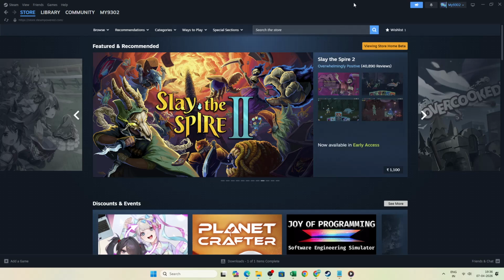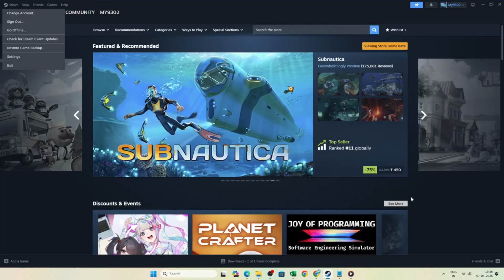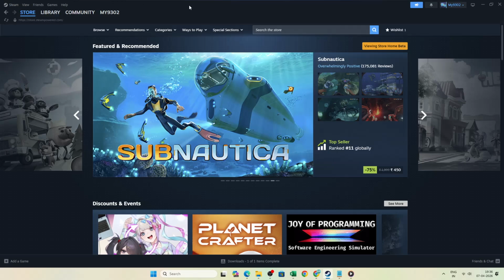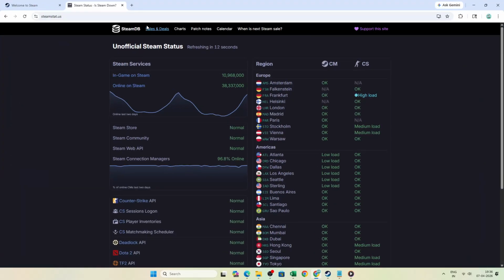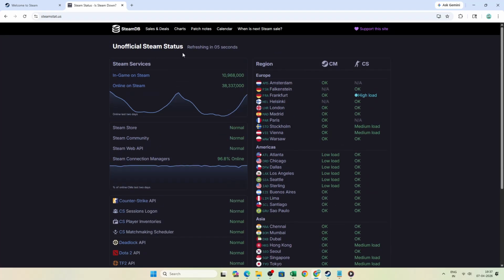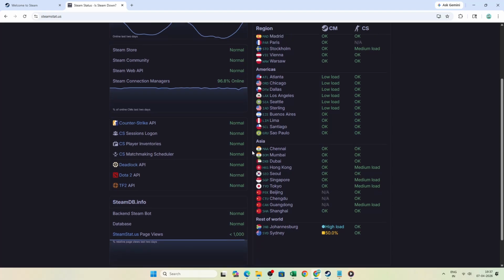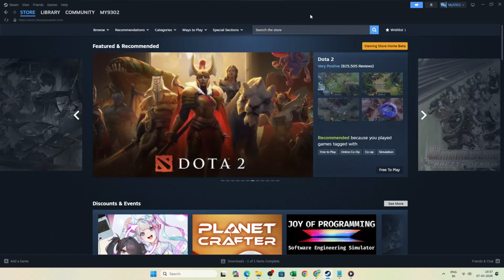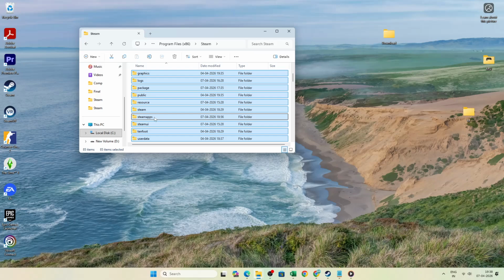How To Fix Steam Error 102 Unable To Connect To The Servers (Step By Step)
Learn how to fix Steam Error 102: Unable to Connect to the Servers with this fast and easy troubleshooting guide. Constant Steam connection errors prevent you from accessing the store and your profile, but these steps will repair your Steam client connectivity in minutes.